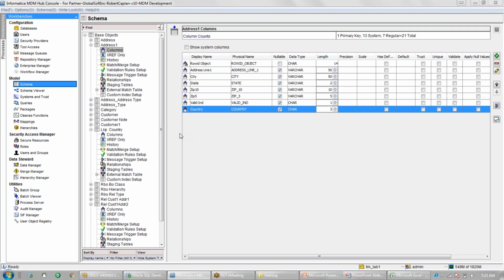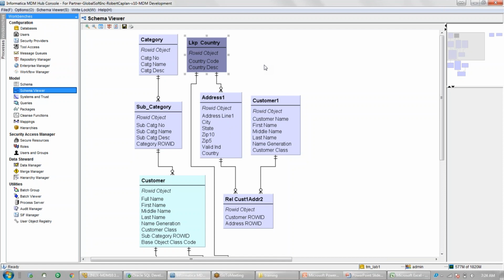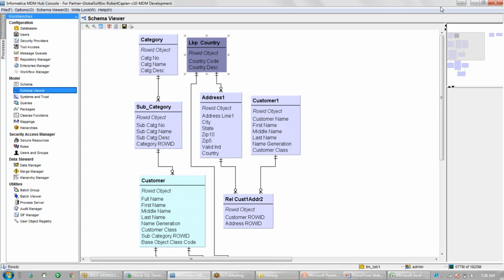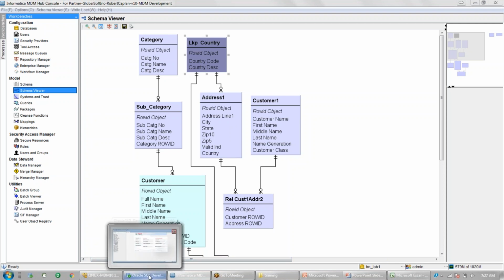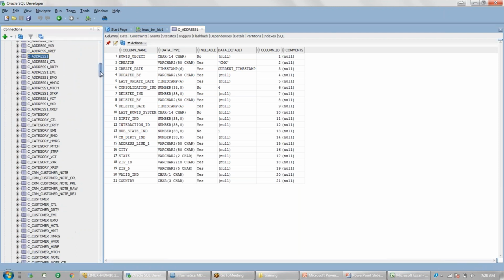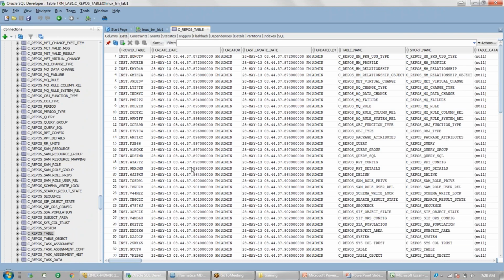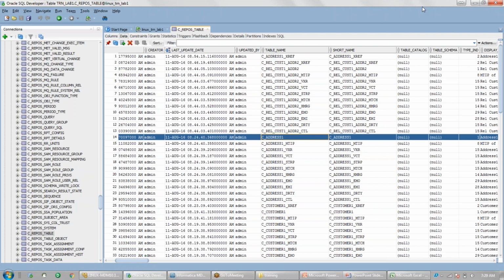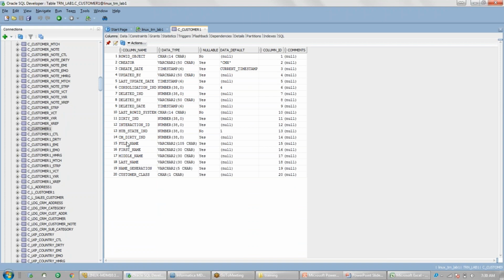Informatica MDM hubTutorials 6 Data model Relationships2